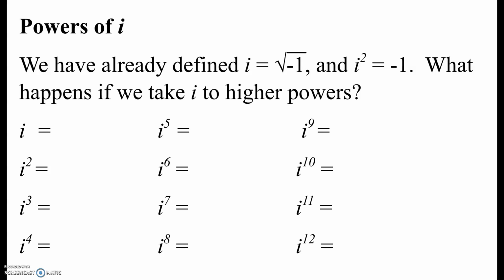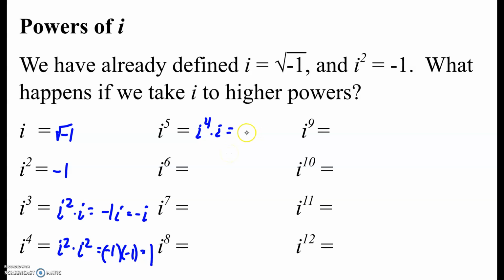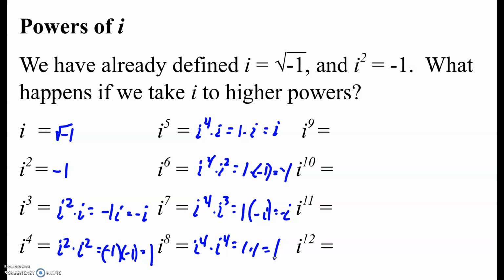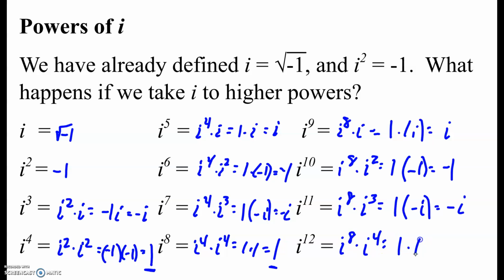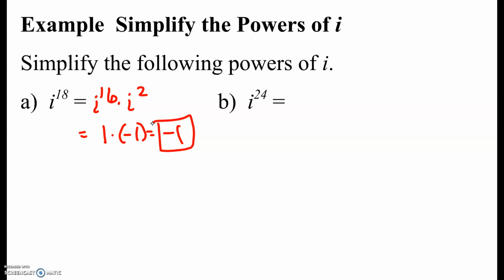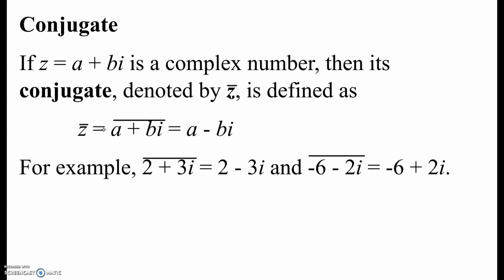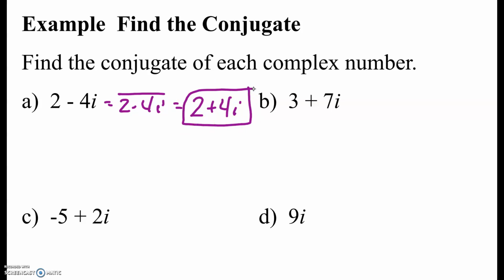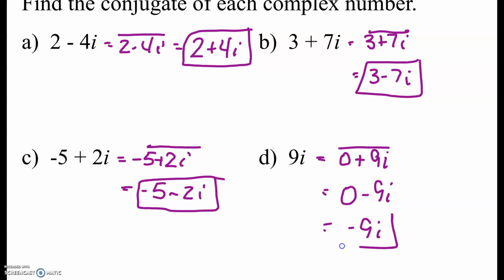Conjugates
Imaginary numbers